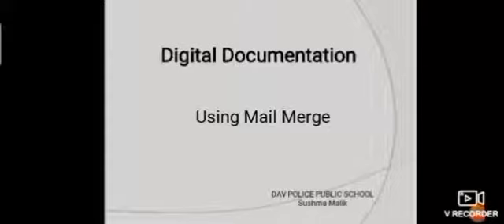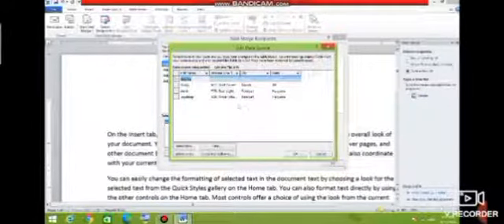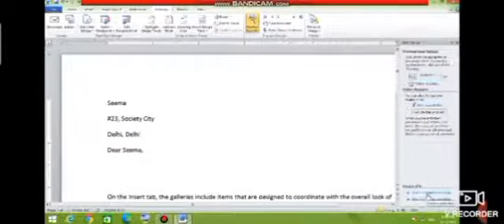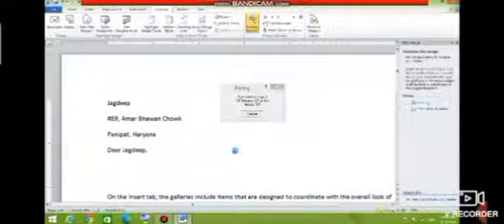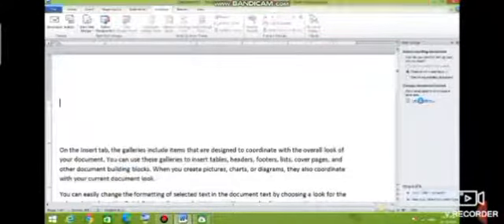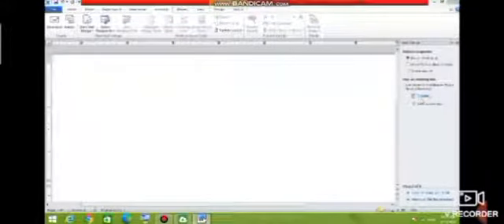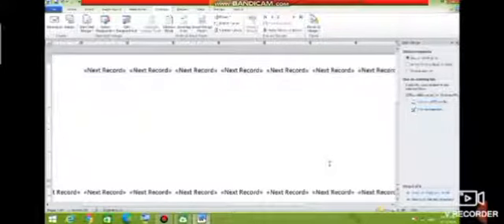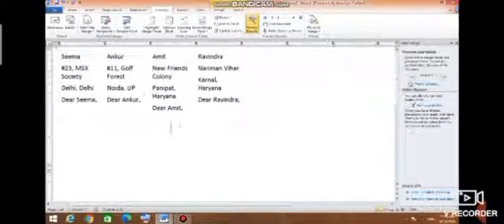Using Mail Merge ( Digital Documentation)-402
IT (Calss-X)